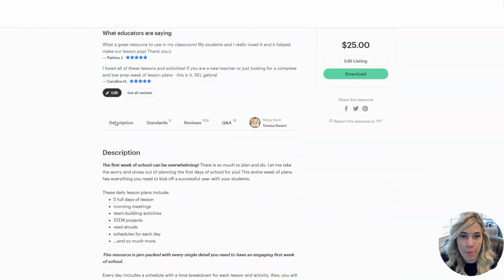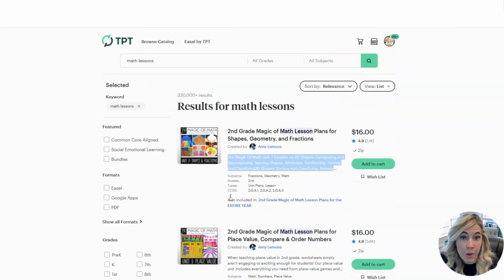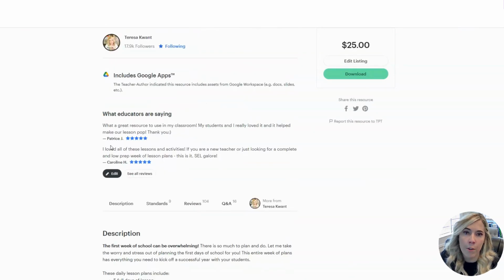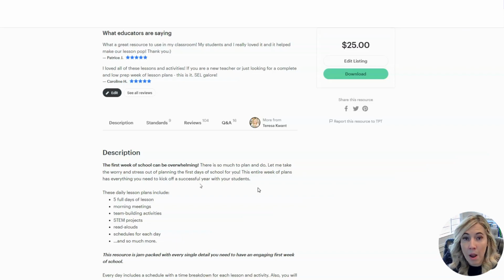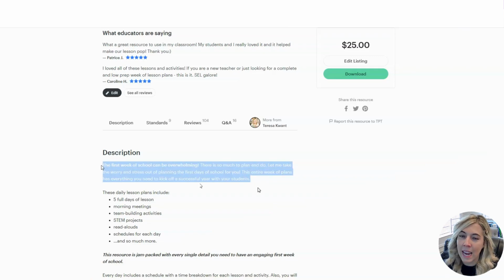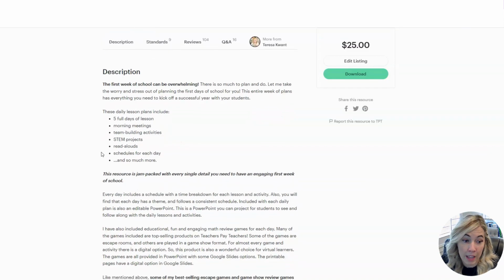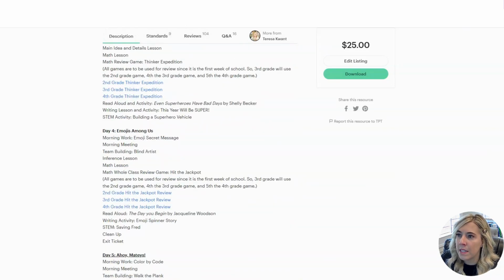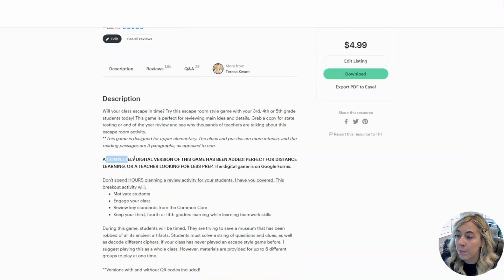Introduction to Writing Product Descriptions on TPT or Teachers Pay Teachers for Your Resources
Writing product descriptions can seem overwhelming, but it doesn't have to be! This is where your product and resources get to shine. Tell your buyers how your product solves a problem in a new and unique way.